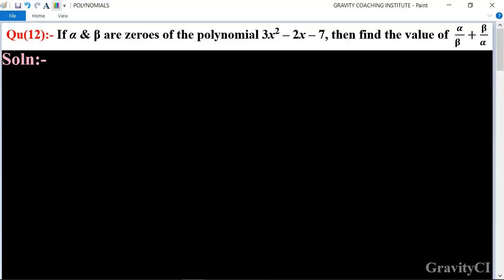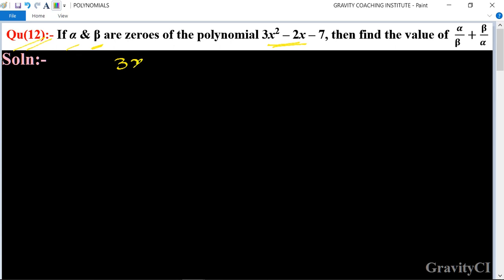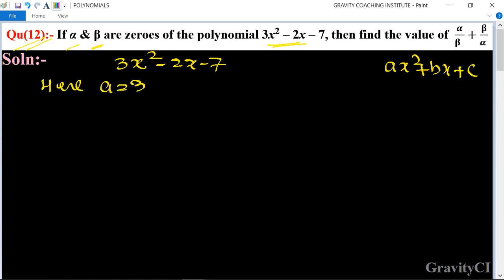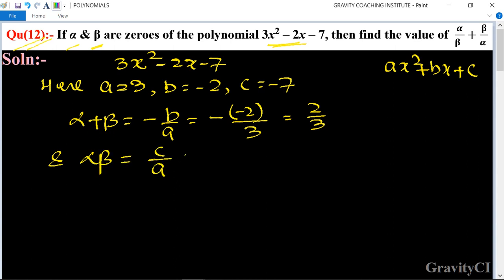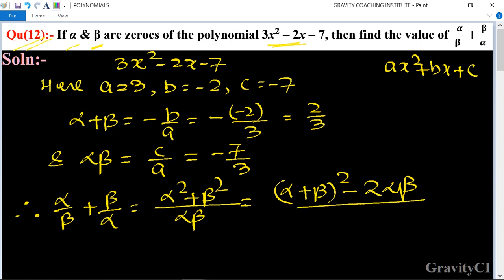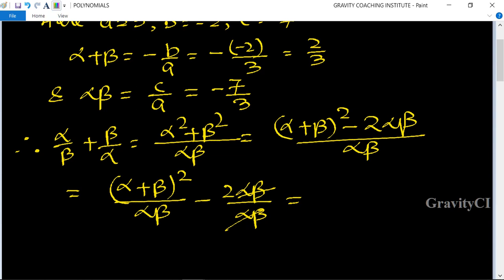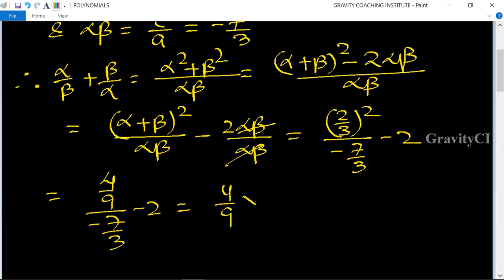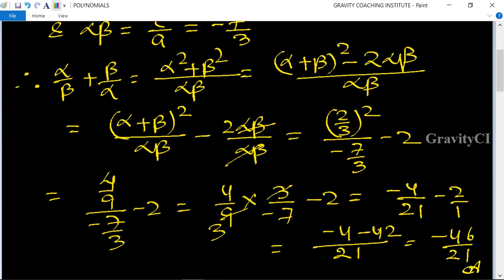Q12 | If α & β are zeroes of the polynomial 3x2 – 2x – 7, then find the value of α/(β )+β/(α )